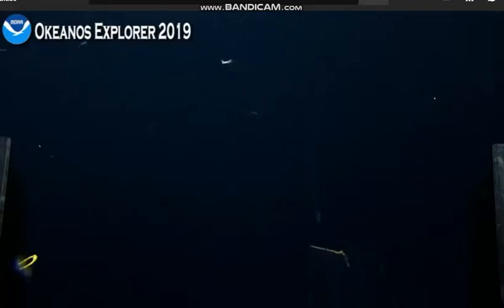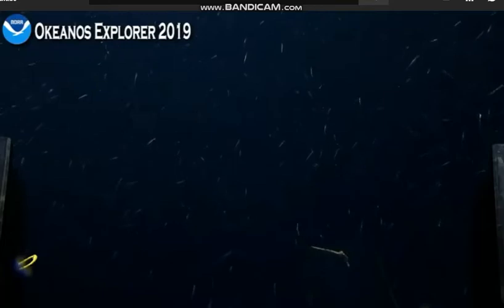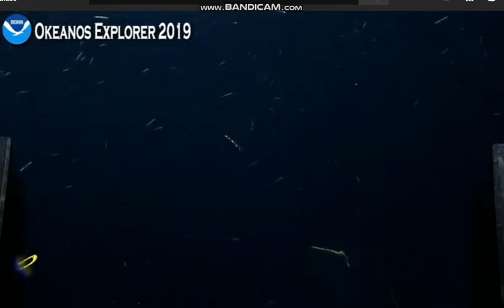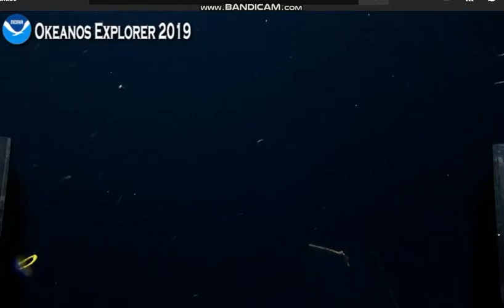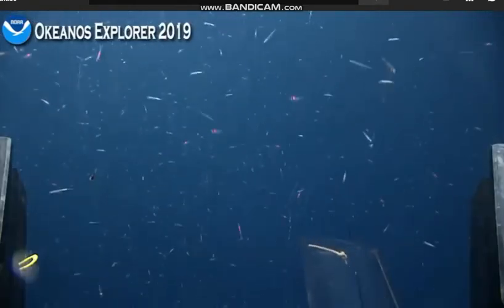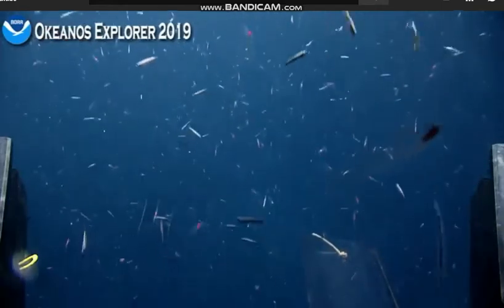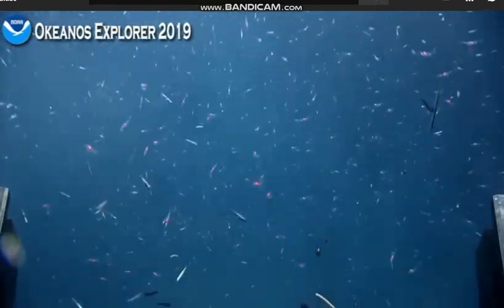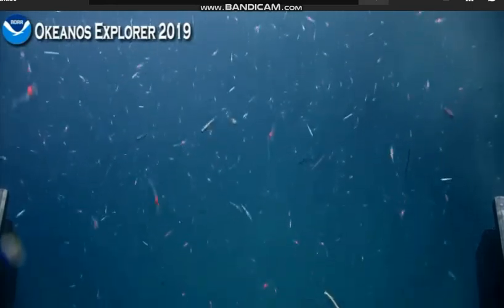water column decent @ Nags Head NC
July 6, 2019 Dive 14
Okeanos exploring seeps 40 miles off
the coast of Nags Head, Bodie Island Seep
at a depth of 450M to 370M